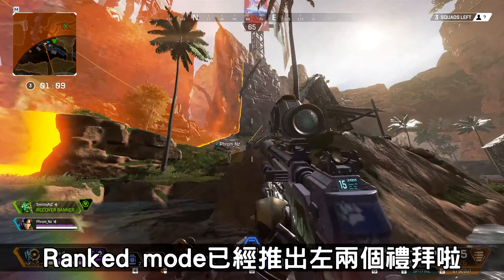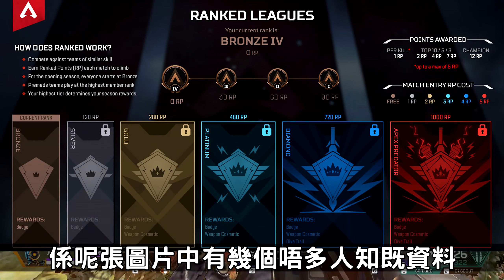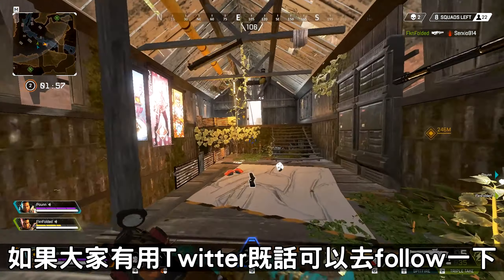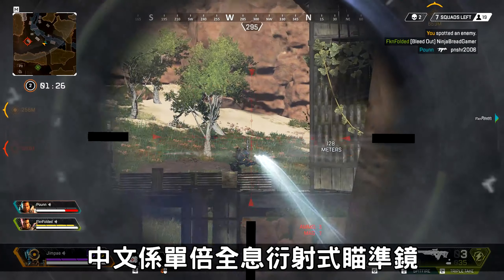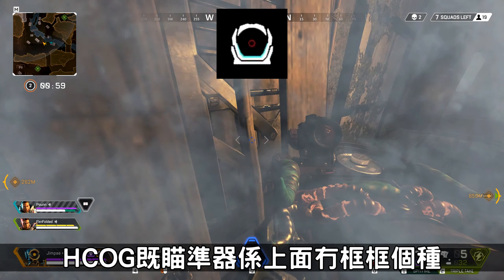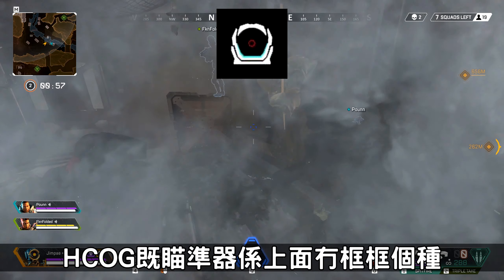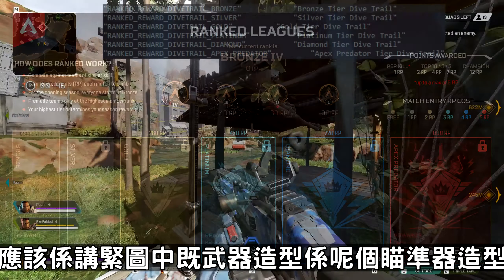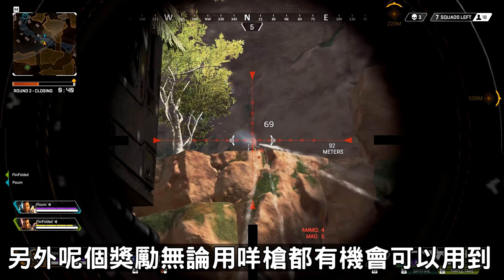《Apex英雄》 APEX季後排位獎勵流出! 瞄準鏡造型,飛行軌跡 人人有份?!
近日APEX排位模式的獎勵流出了
這條影片會解釋裏面的獎勵是什麼
另外會將流出的獎勵跟原有的資訊對比並討論當中的差別!

*7.21下午3點維園!!!*